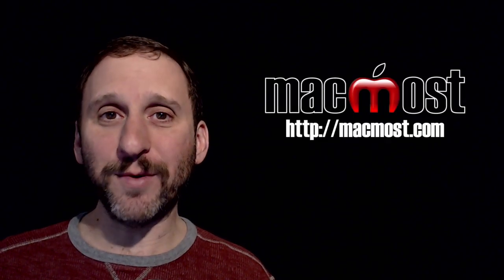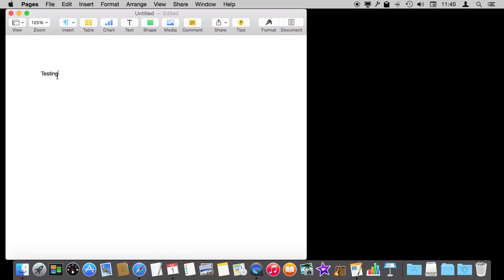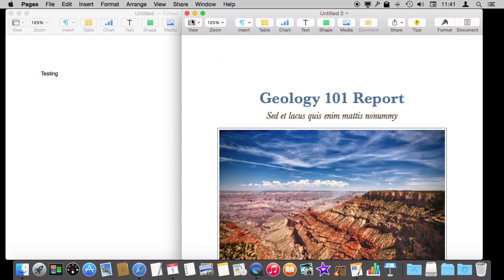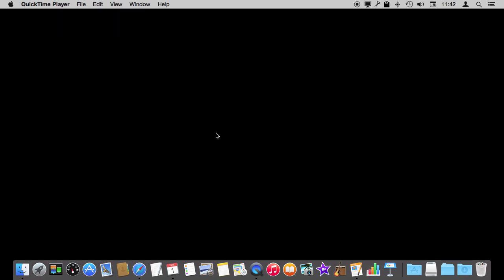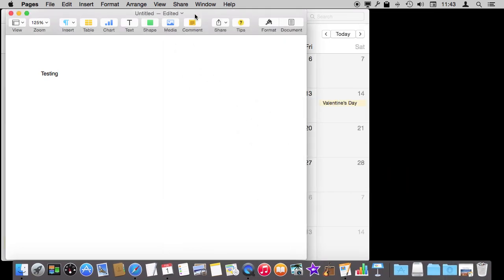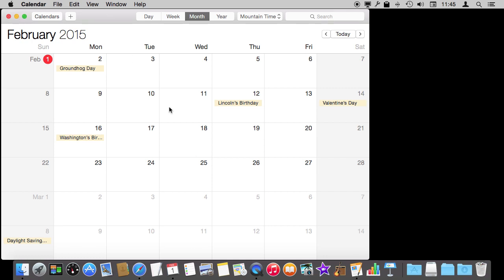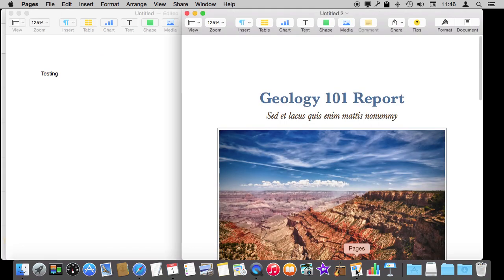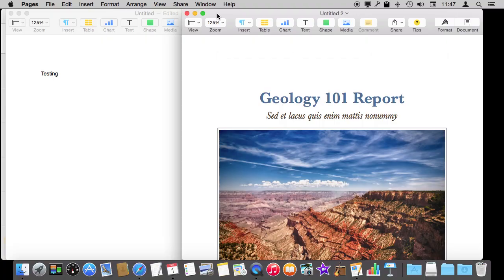Minimizing Windows Versus Hiding Apps (#1066)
Many new Mac users try to use the buttons at the top of windows to minimize the window and send it to the Dock, when what they really want to do is to hide the whole app. It is usually quicker and more effective to hide an app using Command+H than to minimize a single document window. Learn the difference between minimizing and hiding and when to use each. Another option is to quit the app knowing that the document windows will reappear when you launch it again.